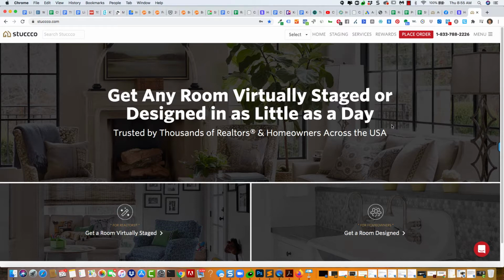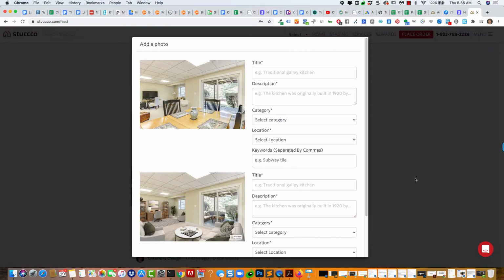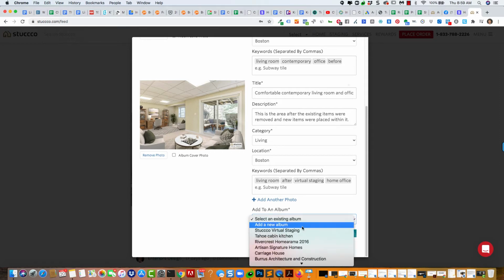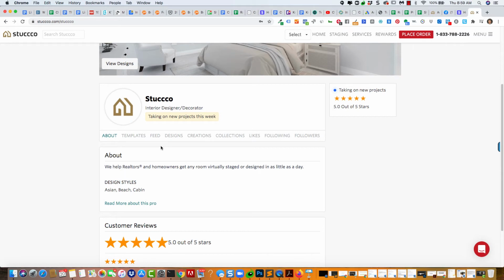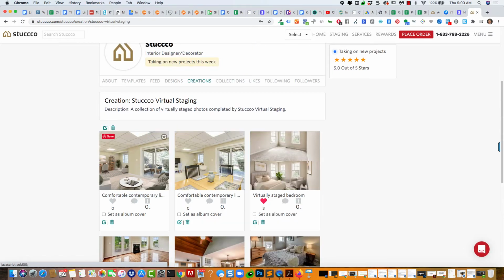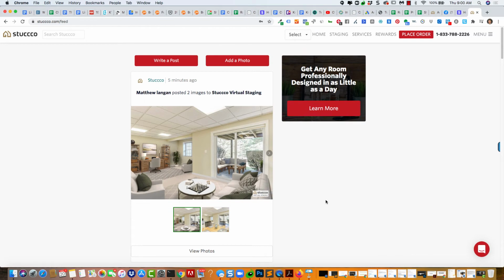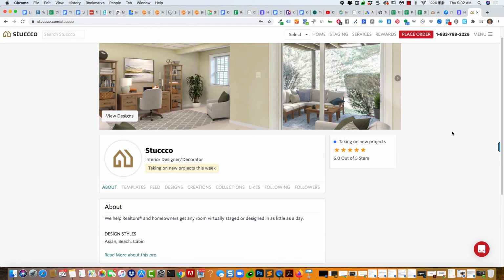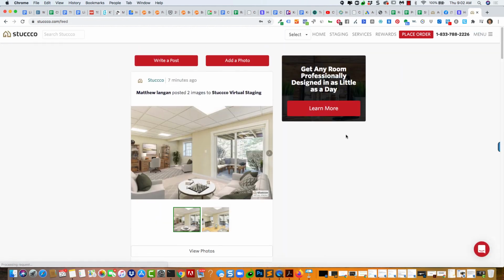How to Add and Manage Photos on Your Stuccco Profile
Here's how to:
- Add/edit photos that are shown on your Stuccco profile
- Categorize photos into Creation albums
- Edit the featured images that appear on your Stuccco profile